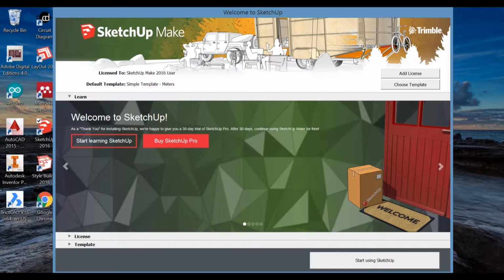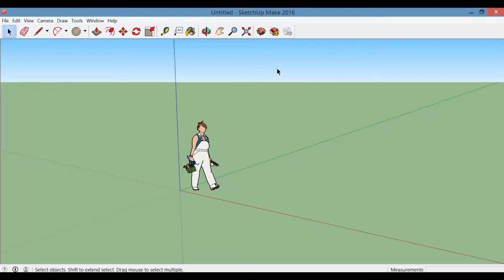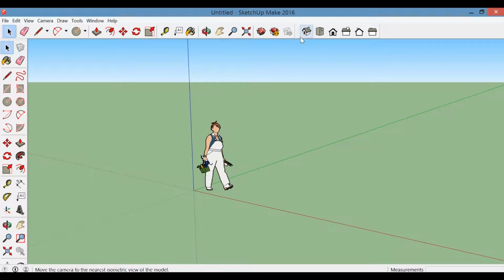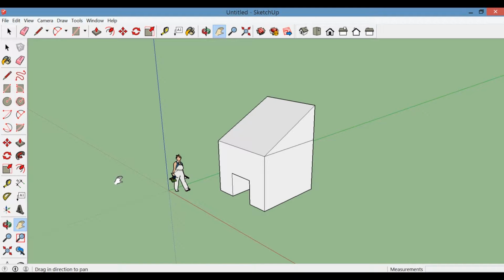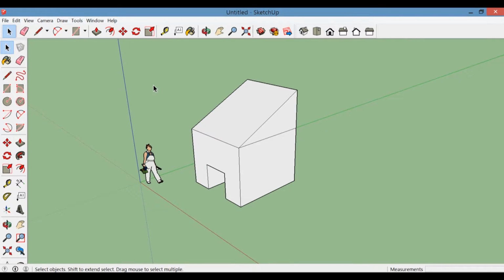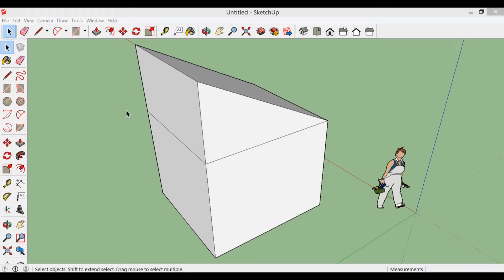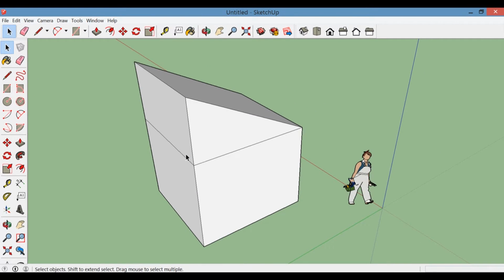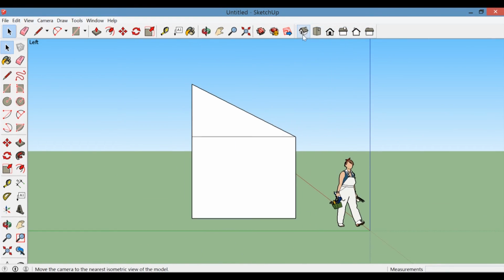Sketchup Tutorial 1 - Getting started and getting around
Hey everyone!
This is the first tutorial of our series on Sketchup, which will both focus on how to use the software, as well as how to approach CAD for the beginner. This first tutorial will go through setting up Sketchup, as well as navigating your model.
Check out academy.3c3d.ca for more tutorials. Happy CAD-ing!